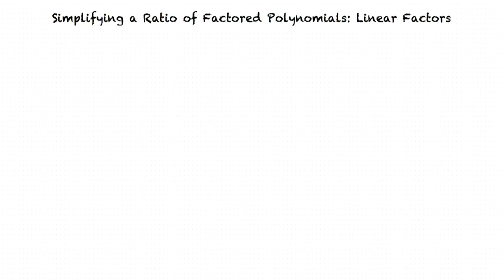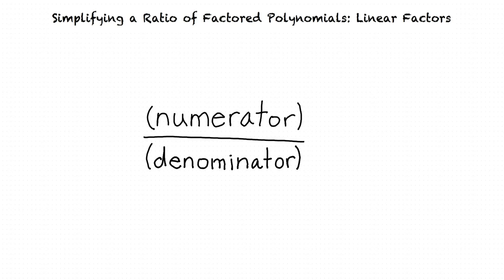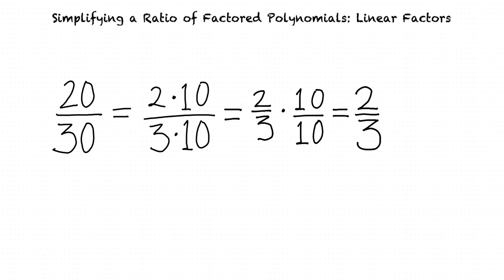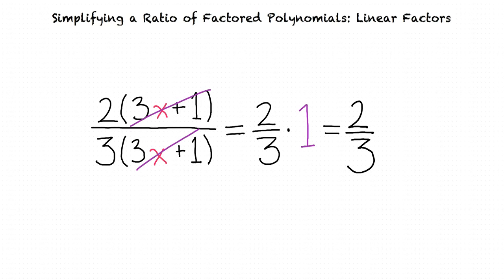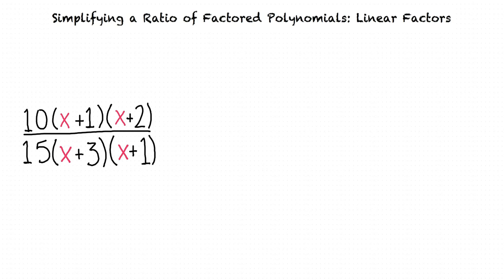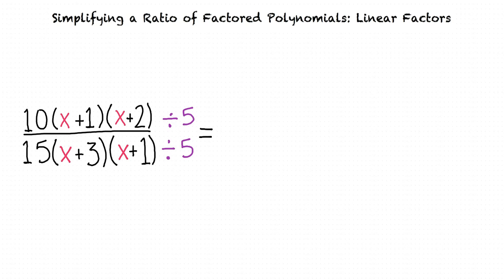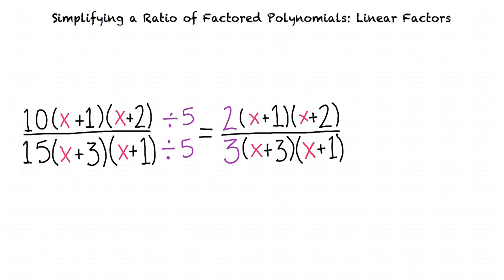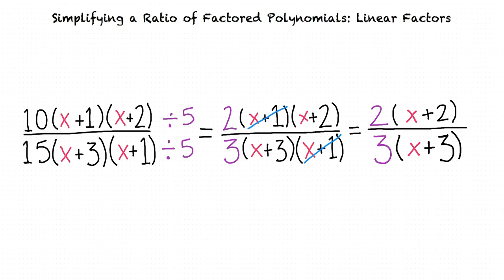Topic: Simplifying a Ratio of Factored Polynomials: Linear Factors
This is a topic level video of Simplifying a Ratio of Factored Polynomials: Linear Factors for ASU.

Join us!